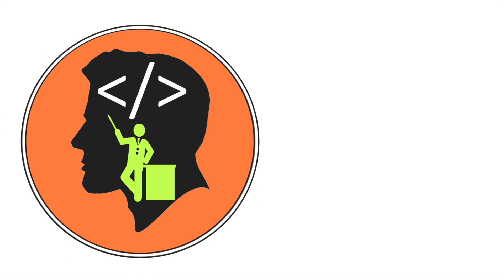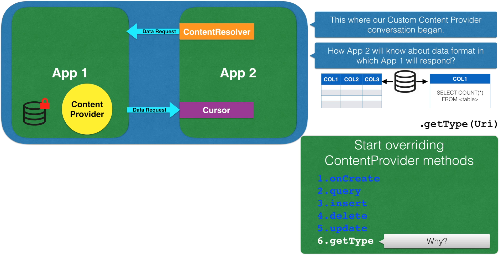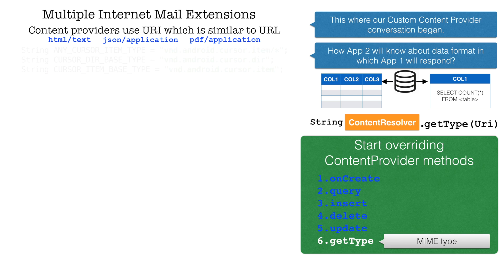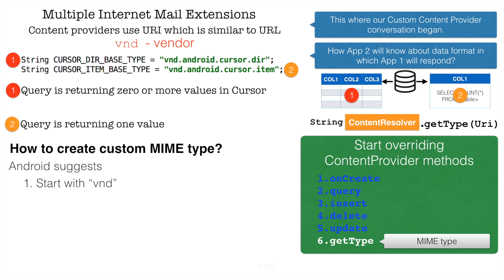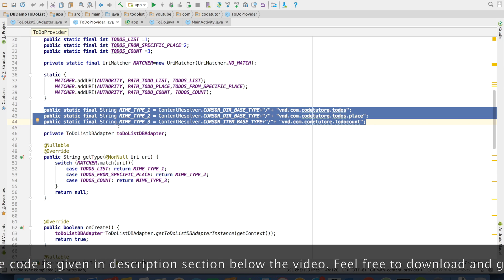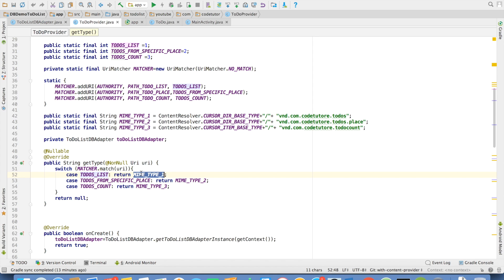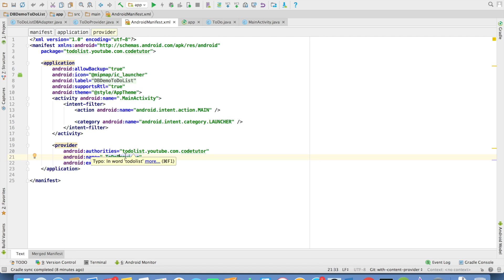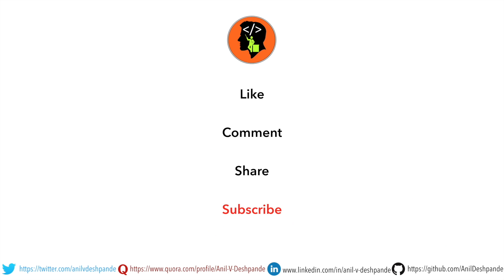All about getType and MIME type - Android Data Persistence Tutorial - Part 15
After implementing overriding the query, insert, delete and update method the last method is getType method. This method is used to inform the ContentResolver what kind of data being exposed by ContentProvider. This data type is called as MIME type. ContentProvider defined three types of MIME type and we will have to use those to define out own custom MIME type. The three MIME types defined are ANY_CURSOR_ITEM_TYPE (vnd.android.cursor.item/*), CURSOR_DIR_BASE_TYPE (vnd.android.cursor.dir), CURSOR_ITEM_BASE_TYPE(vnd.android.cursor.item).

In this video we go through the implementation of getType method of the ContentProvider and complete the implementation of ContentProvider. We are done with the implementation of ContentProvider in this application.